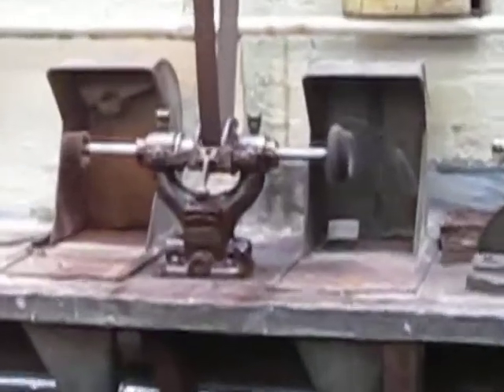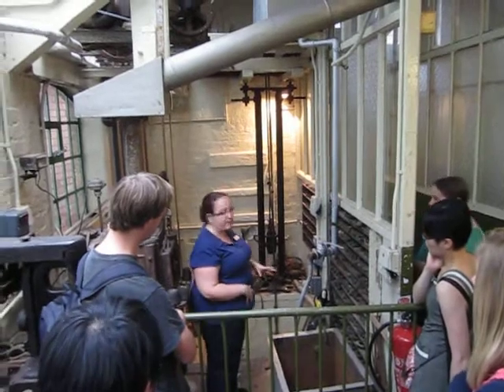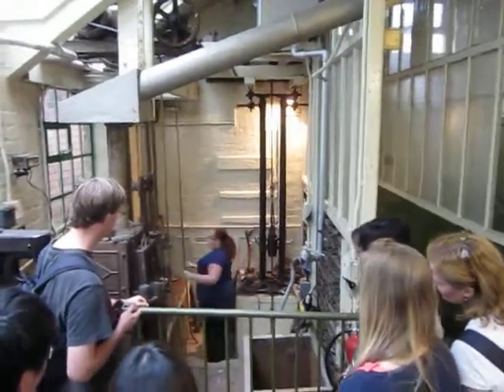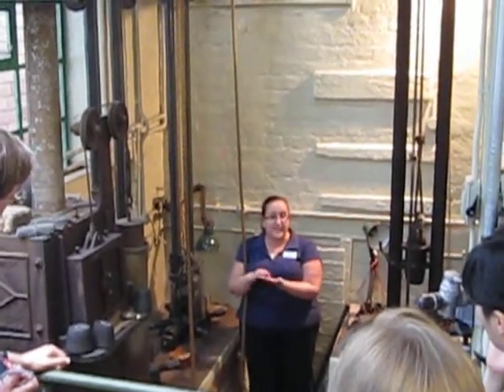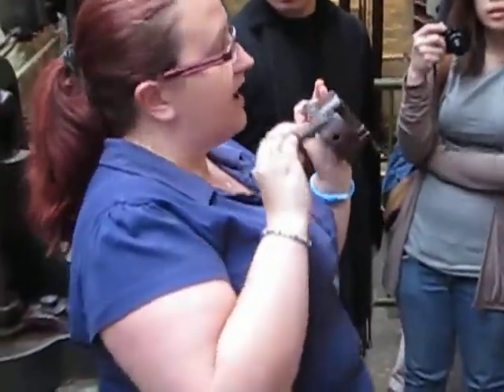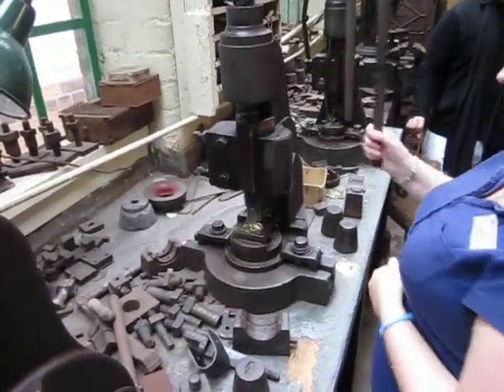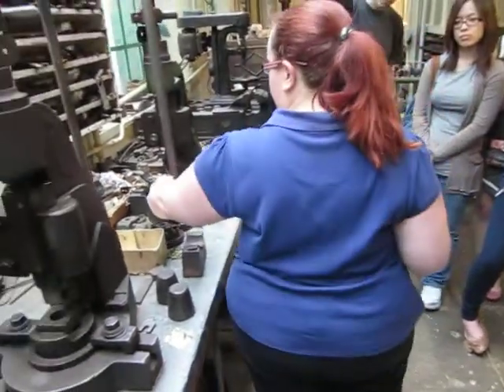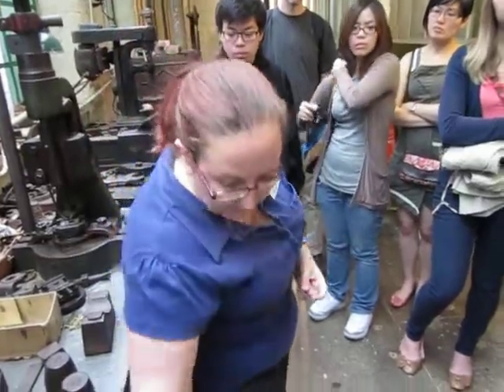Museum of the Jewellery Quarter, Jeweller's Workshop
During a tour of Museum of the Jewellery Quarter in Birmingham UK we were shown how the jeweller's drop stamp and polish benches worked